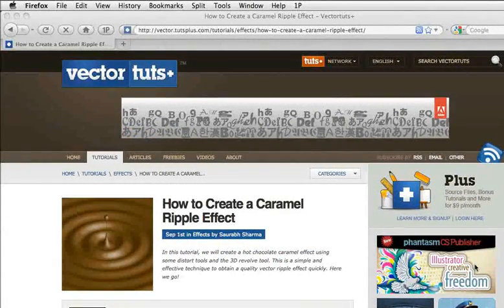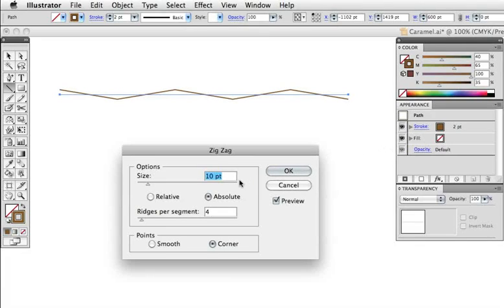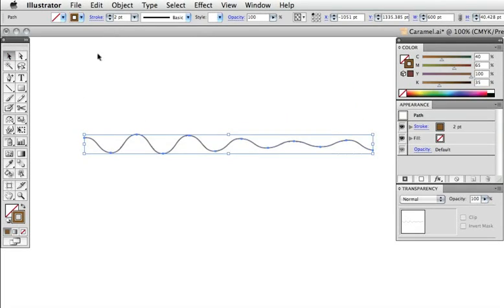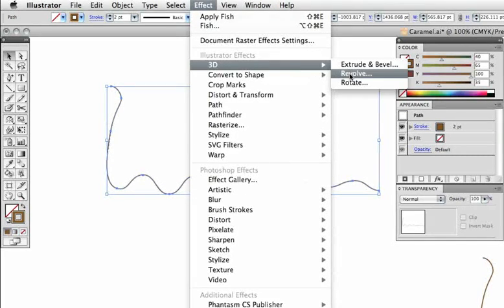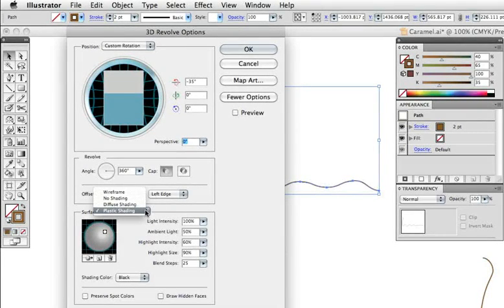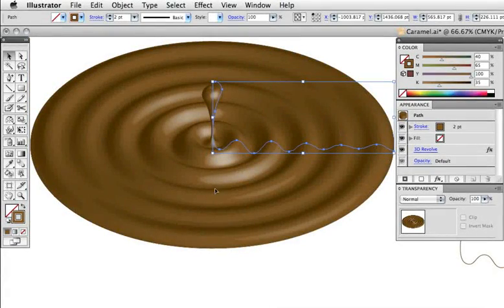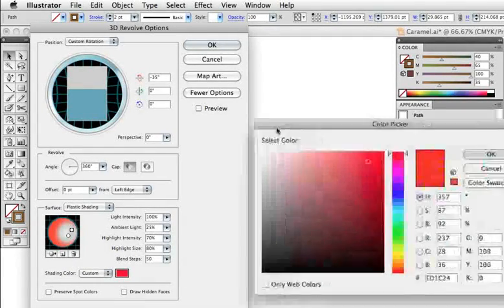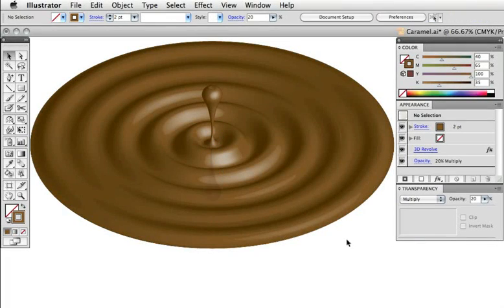VectorTuts+ How to Create a Caramel Ripple Effect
Screen cast by Cheryl Graham, demonstrating the tutorial written by Saurabh Sharma. A hot chocolate/caramel effect is achieved by using distort effects and the 3D revolve tool.